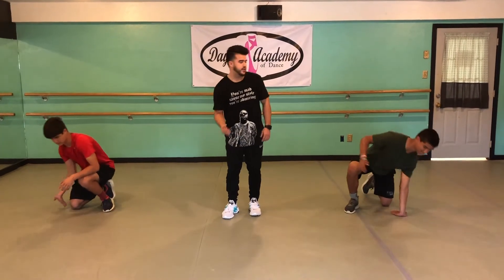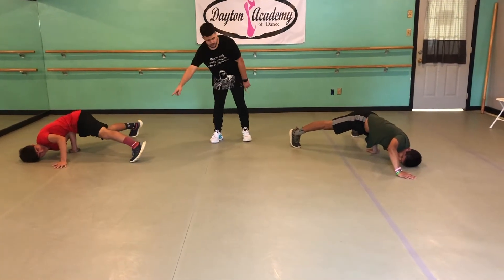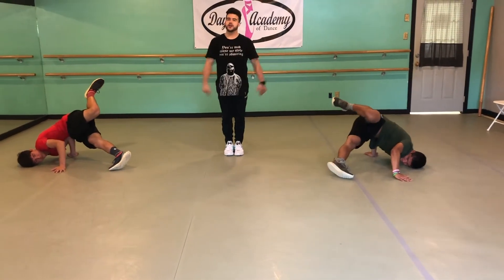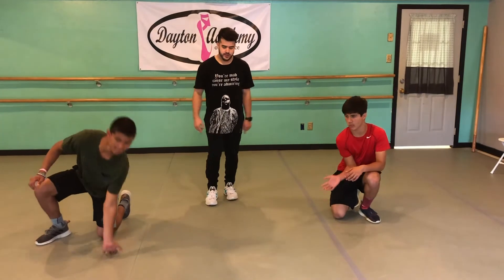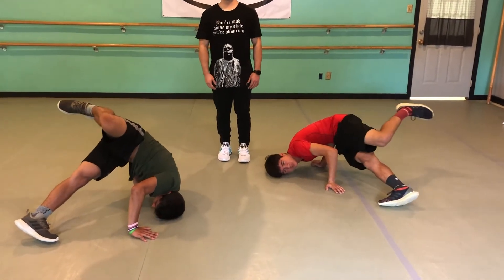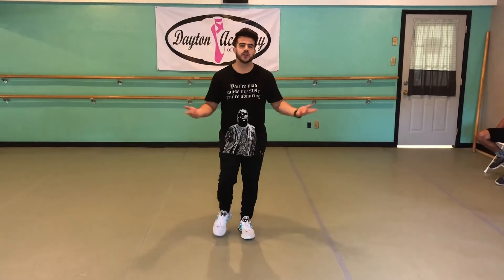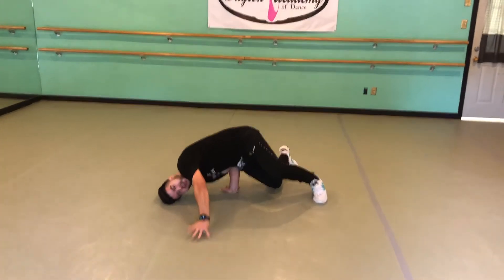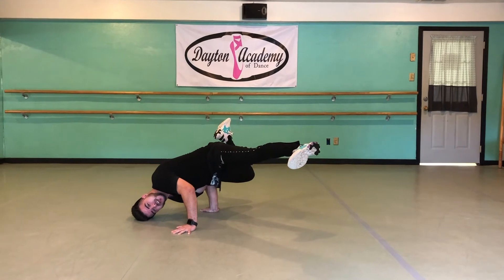Cricket Freeze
Test your core and arm strength with this move!